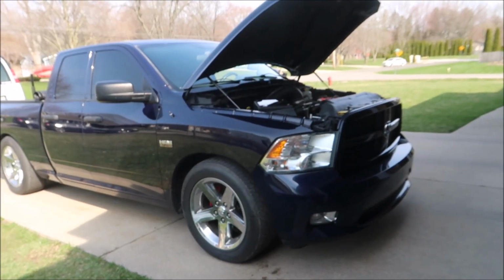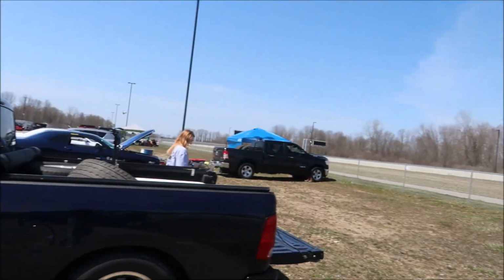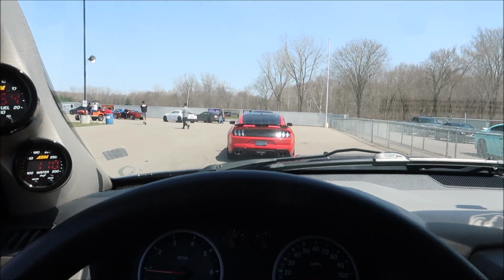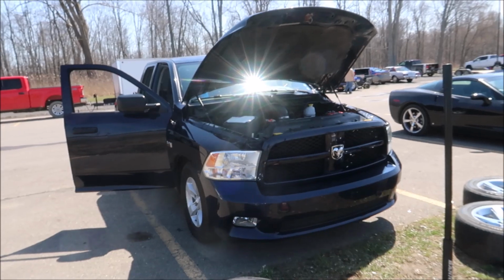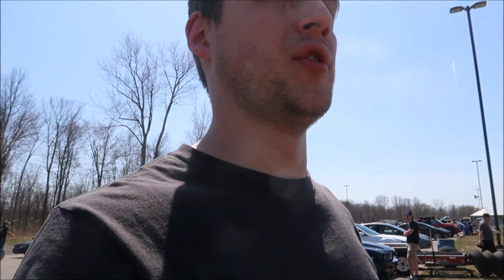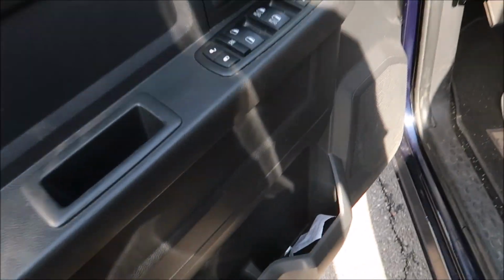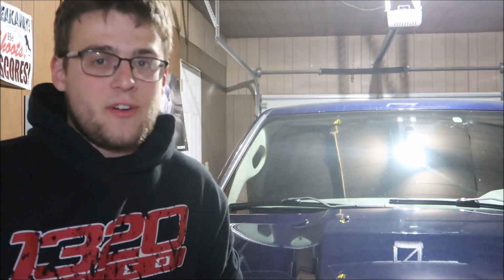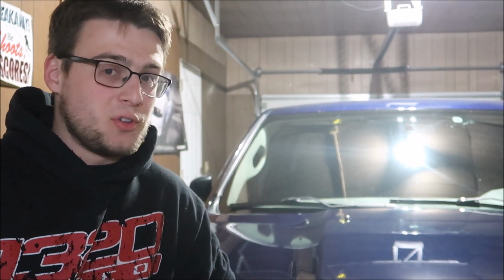Quest For 12's Still Remains... But We're Getting Closer!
Chipping away at a 12 second quarter mile in my 4wd 4 door cammed slammed ram! Not quite there yet, but were getting closer!

Also videos of car meets and events and installs!

Silverado Owner: russell7542